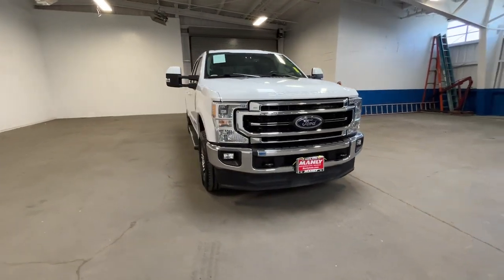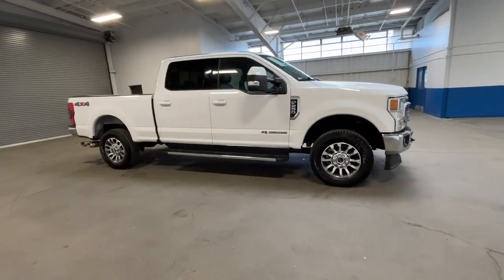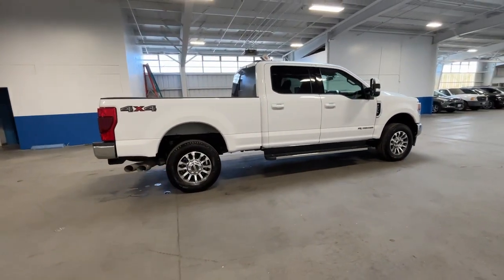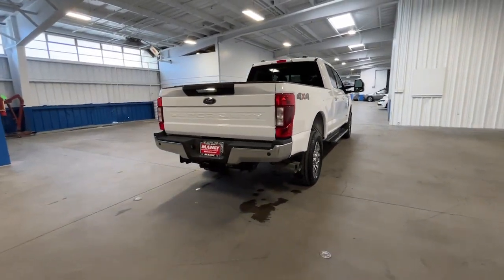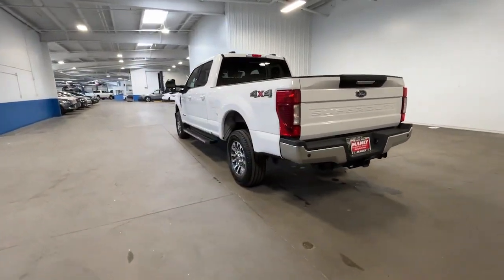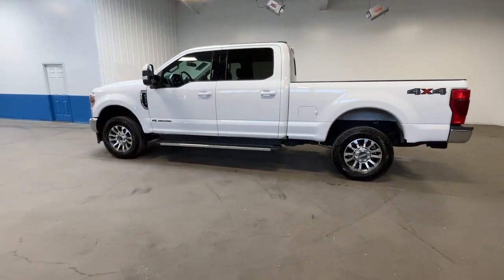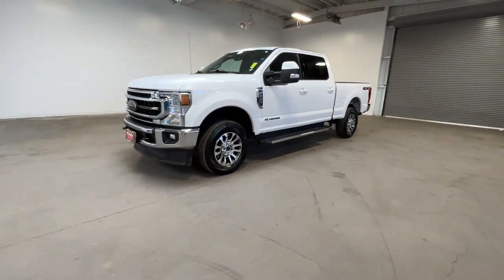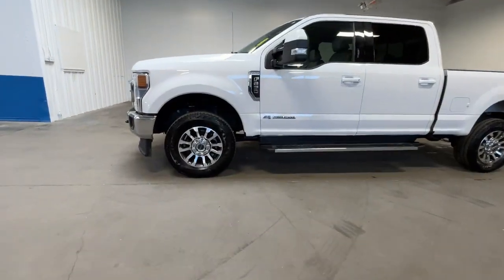2021 Ford F-250SD Santa Rosa, San Rafael, San Francisco, Petaluma, Rohnert Park R34600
white Used 2021 Ford F-250SD available in 2777 Corby Avenue, Santa Rosa, California at Manly Auto Group. Servicing the Santa Rosa, San Rafael, San Francisco, Petaluma, Rohnert Park, area.

Manly Auto Group
2777 Corby Ave

WE COMMEND YOU FOR COMPARING OUR PRICES AND ENCOURAGE YOU TO COMPARE OUR REPUTATION ! CARFAX One-Owner. Clean CARFAX. BACKUP CAMERA NAVIGATION BLUETOOTH/HANDS FREE POWER SEAT HEATED SEATS LEATHER SEATS FACTORY ALLOY WHEELS MP3 PLAYER TOW PACKAGE Power Stroke 6.7L V8 DI 32V OHV Turbodiesel 4WD ABS brakes Alloy wheels Compass Electronic Stability Control Front dual zone A/C Heated door mirrors Illuminated entry Low tire pressure warning Remote keyless entry Traction control.brbrbrALL MANLY VEHICLES ARE CUSTOM DETAILED FRESH OIL AND FILTER AND PASS A COMPLETE DEALER INSPECTION SO YOU CAN BUY WITH CONFIDENCE! 7 Day Money Back Guarantee* Vehicle must be returned in same condition 250 miles or less traveled Reasonable wear and tear accepted See dealer for details
GVWR: 10,000 lb Payload Package|10 Speakers|AM/FM radio: SiriusXM|Radio data system|Radio: B&O System by Bang & Olufsen|SiriusXM Radio|SYNC 3 Communications & Entertainment System|Air Conditioning|Automatic temperature control|Front dual zone A/C|Rear window defroster|Power driver seat|Power steering|Power windows|Remote keyless entry|Steering wheel mounted audio controls|Traction control|4-Wheel Disc Brakes|ABS brakes|Dual front impact airbags|Dual front side impact airbags|Emergency communication system: SYNC 3 911 Assist|Front anti-roll bar|Low tire pressure warning|Overhead airbag|Brake assist|Electronic Stability Control|Exterior Parking Camera Rear|Rear Parking Sensors|Auto High-beam Headlights|Delay-off headlights|Front fog lights|Fully automatic headlights|Panic alarm|Security system|Speed control|Bumpers: chrome|Heated door mirrors|Power door mirrors|PowerScope Trailer Tow Mirrors w/Heat|Rear step bumper|Turn signal indicator mirrors|110V/400W Outlet|Adjustable pedals|AppLink/Apple CarPlay and Android Auto|Auto-dimming Rear-View mirror|Compass|Driver door bin|Driver vanity mirror|Flow-Through Console|Front Leather Seating Surfaces 40/Console/40|Front reading lights|Illuminated entry|Leather steering wheel|Outside temperature display|Overhead console|Passenger vanity mirror|Rear reading lights|Rear seat center armrest|Tachometer|Telescoping steering wheel|Tilt steering wheel|Trip computer|Front Bucket Seats|Front Center Armrest|Power passenger seat|Split folding rear seat|Passenger door bin|Alloy wheels|Wheels: 18 Bright Machined Cast Aluminum|Variably intermittent wipers|3.73 Axle Ratio|BACKUP CAMERA|NAVIGATION|BLUETOOTH/HANDS FREE|POWER SEAT|HEATED SEATS|LEATHER SEATS|FACTORY ALLOY WHEELS|MP3 PLAYER|TOW PACKAGE